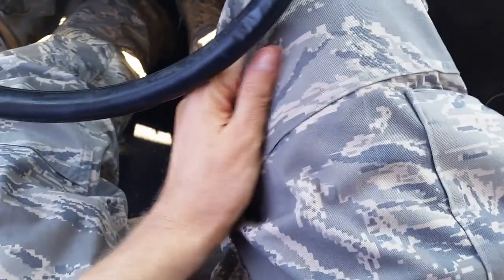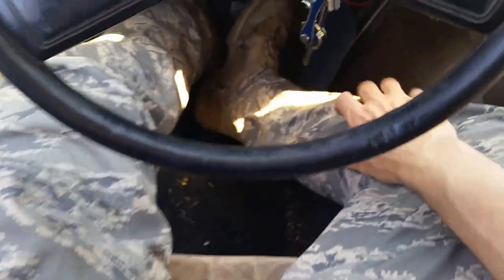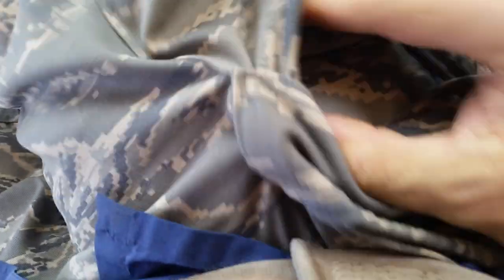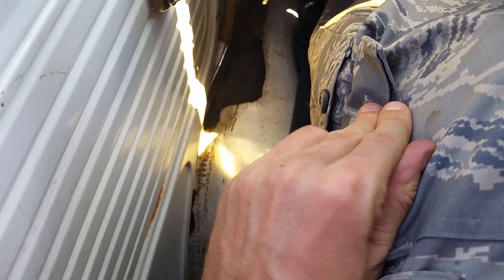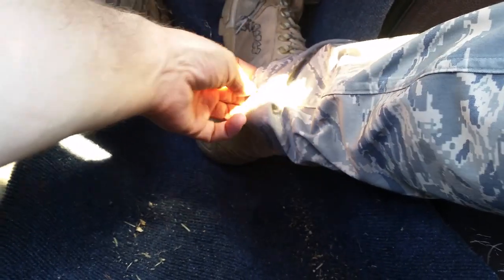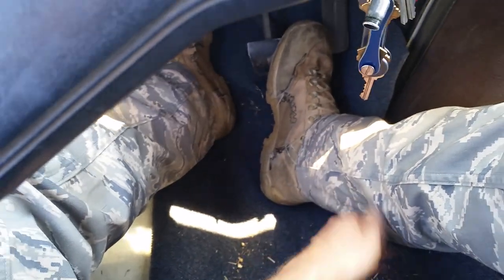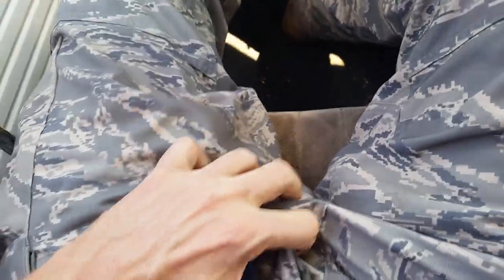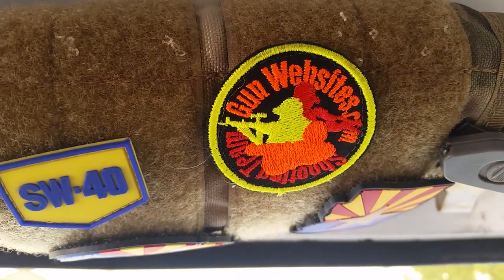Tactical Pants: Air Force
Tactical Pants: Air Force Surplus